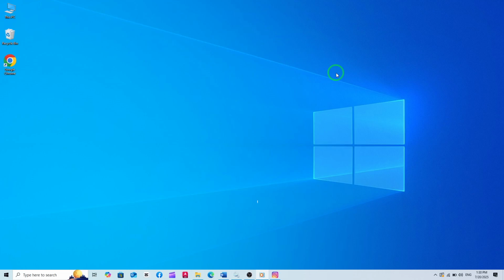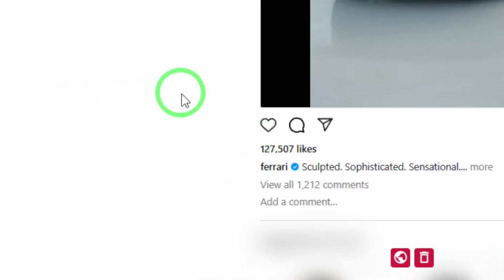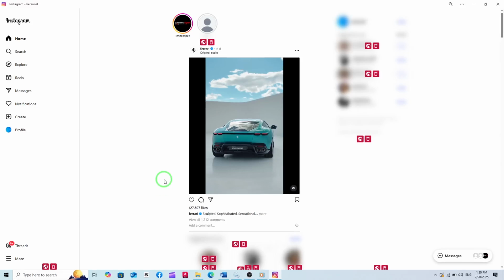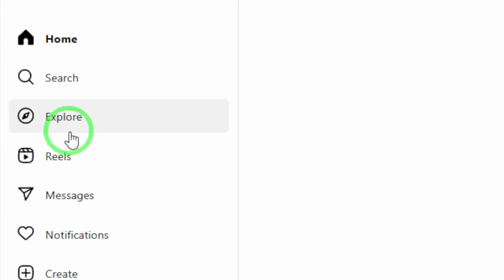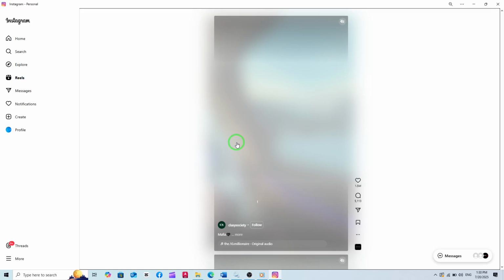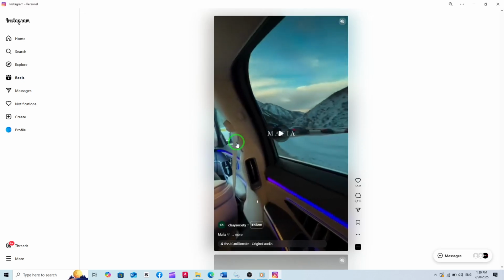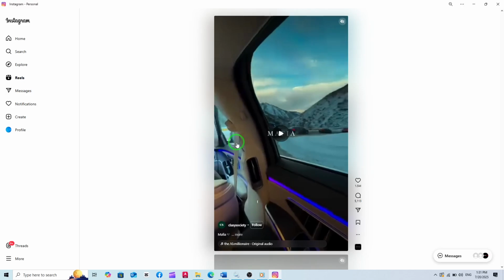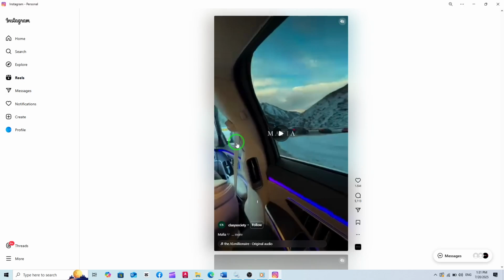How To Find Reels Page On Instagram App On PC (New Update)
Learn how to find the Reels page on the Instagram app when using a PC with the latest update. This video shows you the simple steps to access and browse Instagram Reels directly from your desktop, making it easier to enjoy trending videos on a bigger screen.

Steps:

1. Open Instagram app

2. Click on Reels icon at the left menu

3. Browse the Reels page

Follow these steps to quickly find and explore the Reels page on Instagram for PC. Perfect for anyone looking to watch or discover new Reels content without using a mobile device.-
Timeline:
00:00 Start
00:12 How to do it
01:05 End